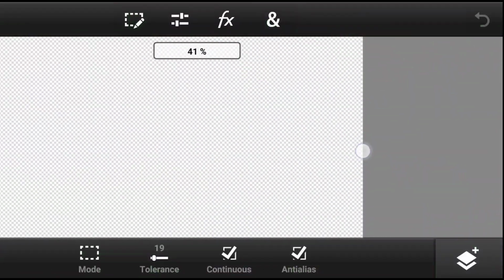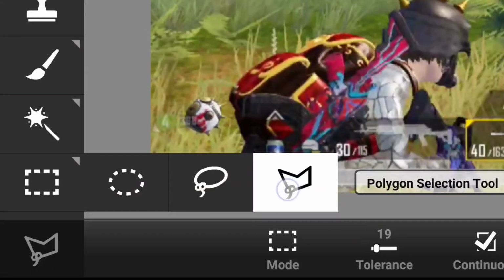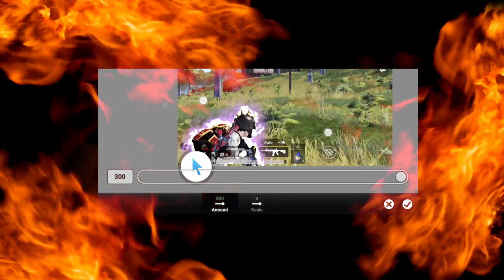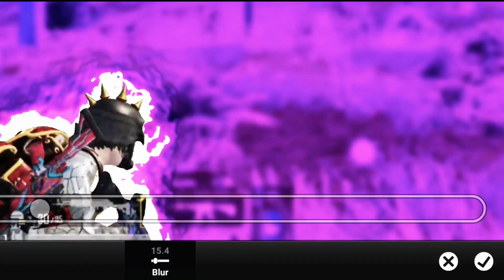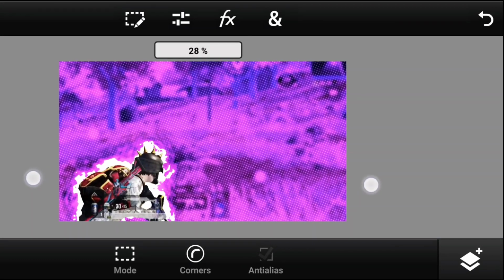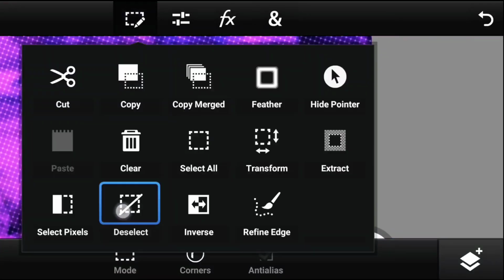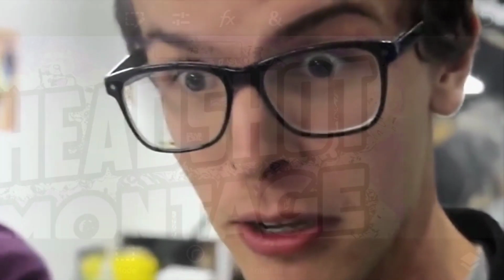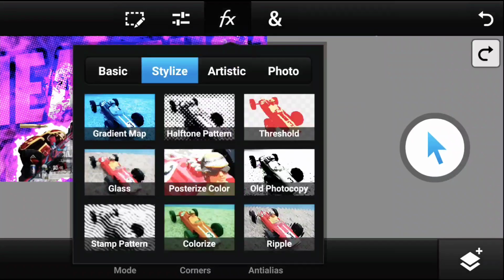How To Make A DOPE AURA Gaming Thumbnail On Android!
MAKE A GAMING THUMBNAIL ON ANDROID

Cinou